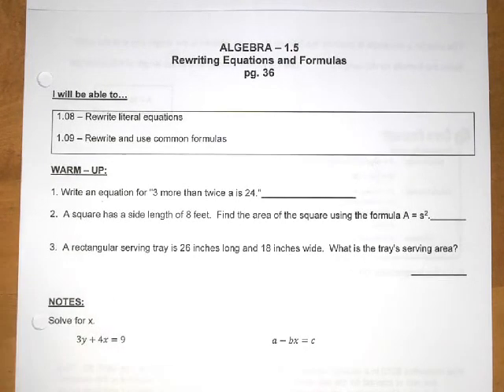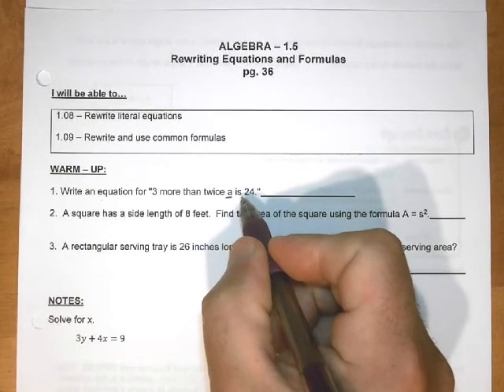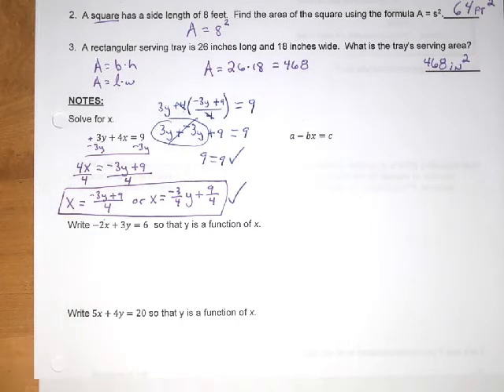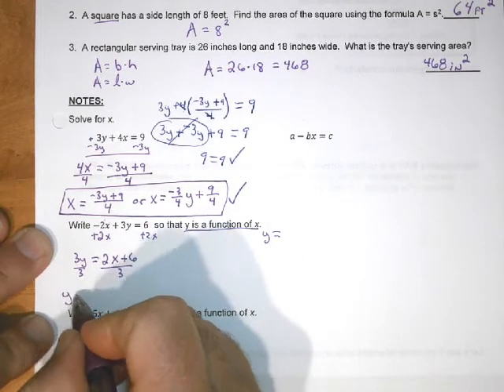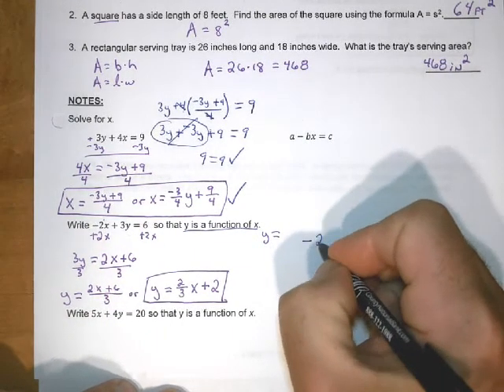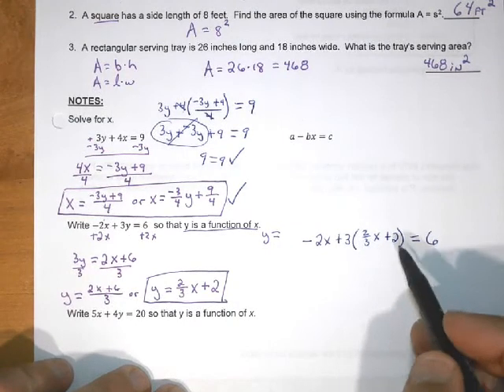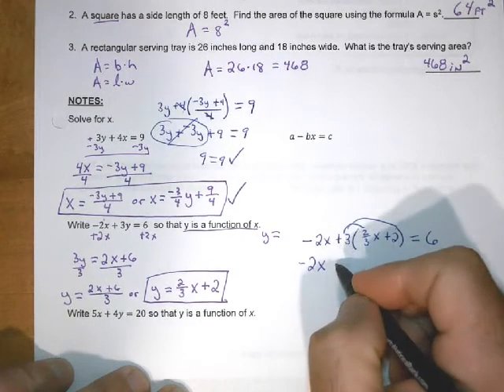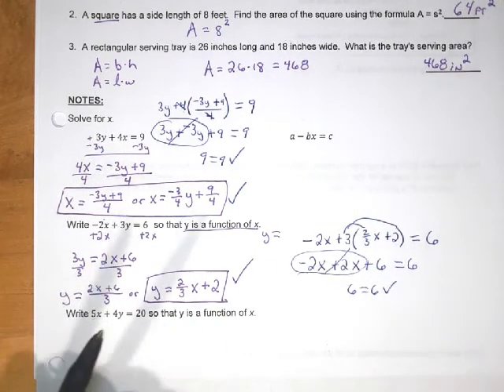Algebra 9 - 1.5 video notes